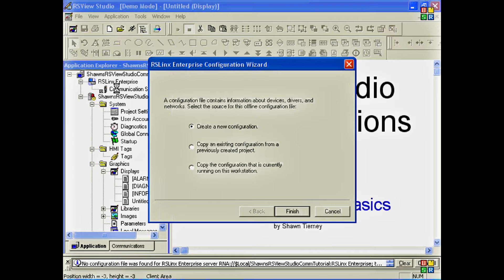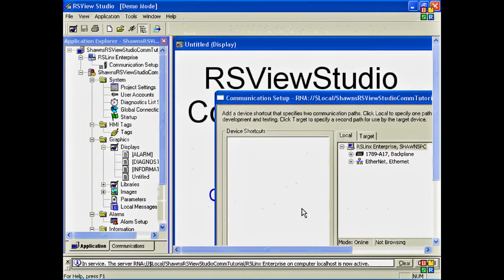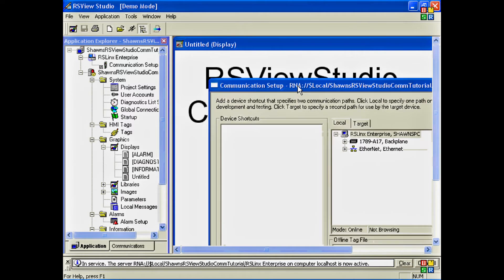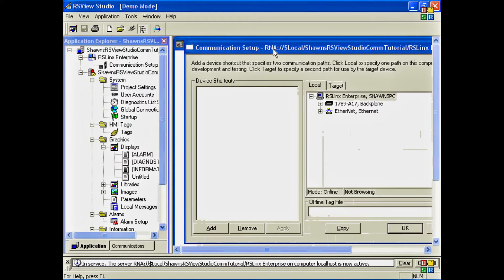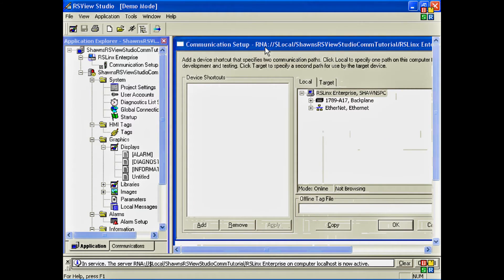FactoryTalk View Communication Basics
Shawn discusses FactoryTalk View Studio Communications Basics in Flashback Episode 01 of The Automation Minute.